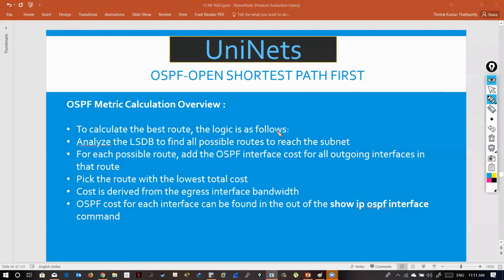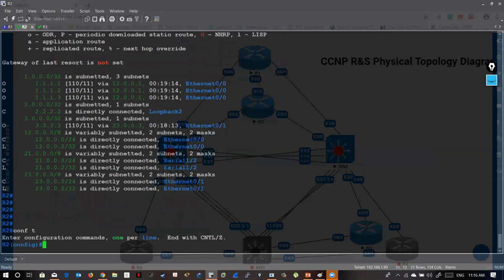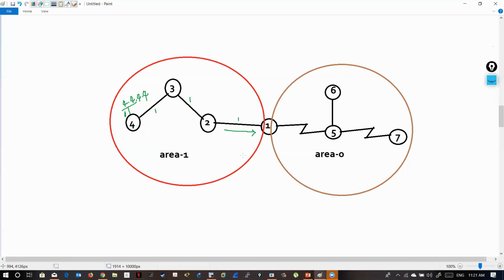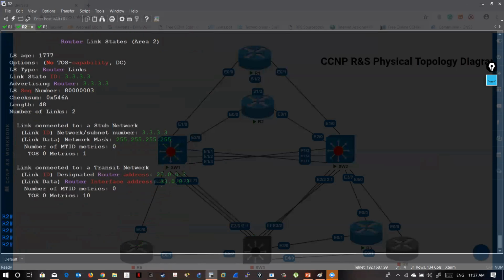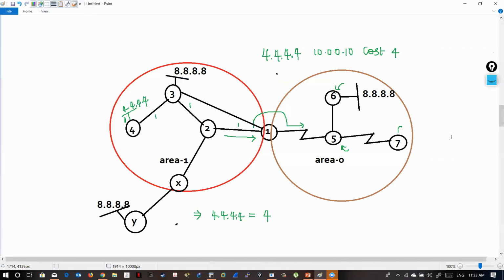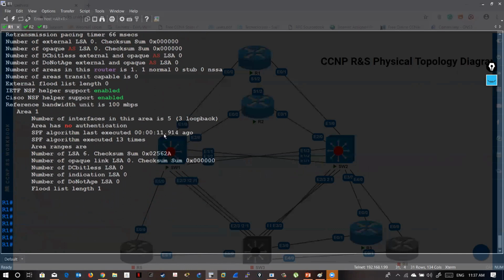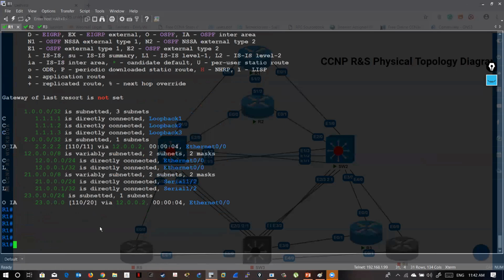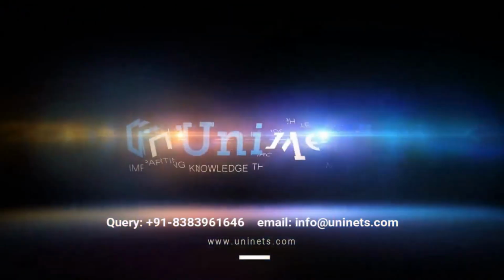OSPF Metric Calculation Explained | OSPF cost configuration - Part 7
In this video, we break down how OSPF (Open Shortest Path First) calculates its routing metric — the OSPF cost. Whether you're preparing for a certification like CCNA, CCNP, or just looking to strengthen your networking knowledge, this explanation will give you a solid understanding.